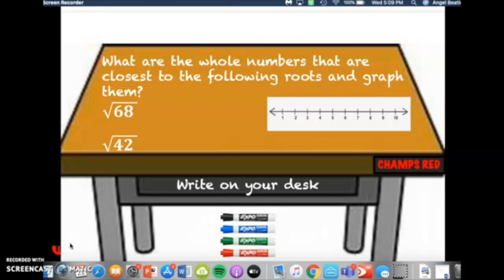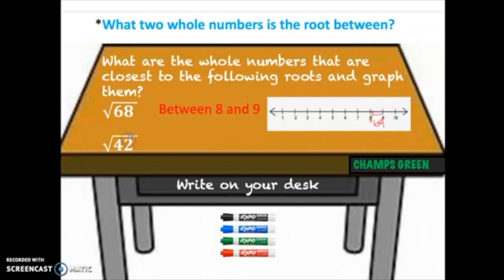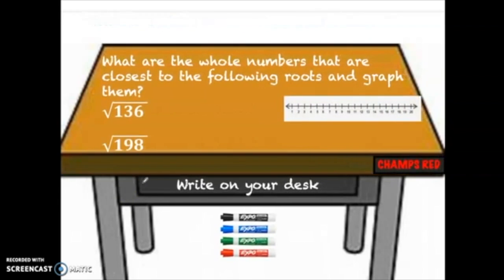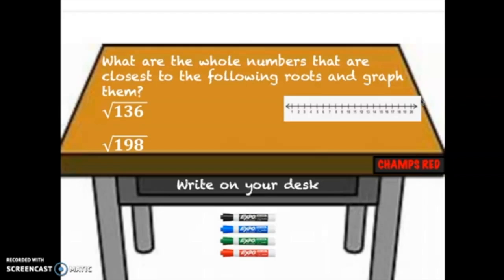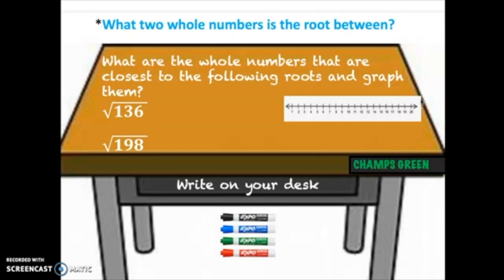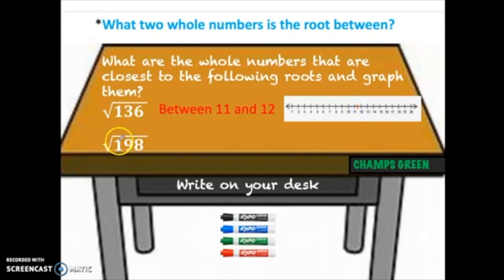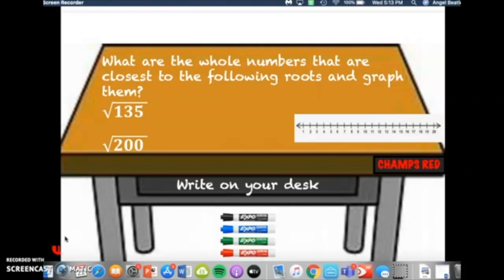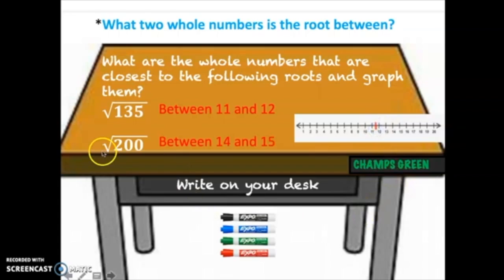Graphing roots teacher example